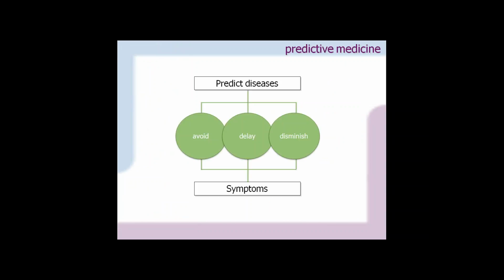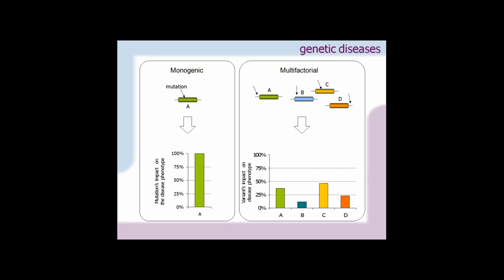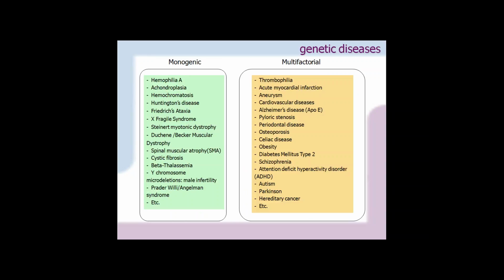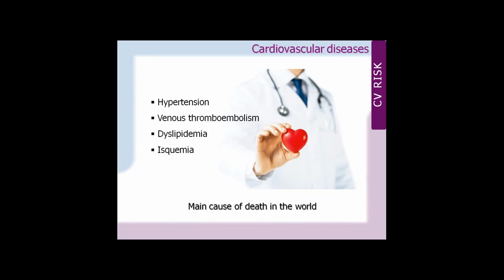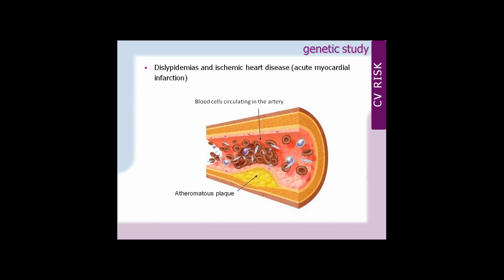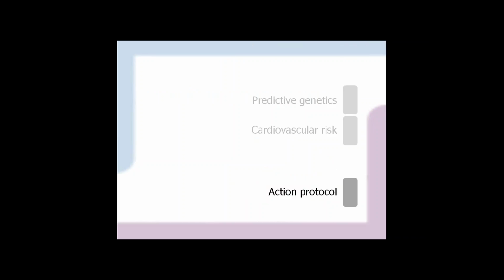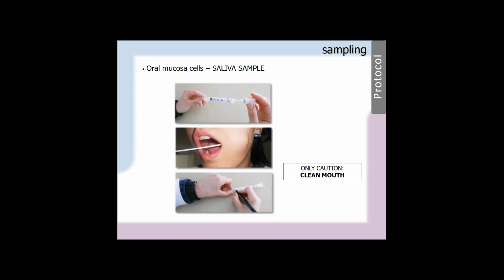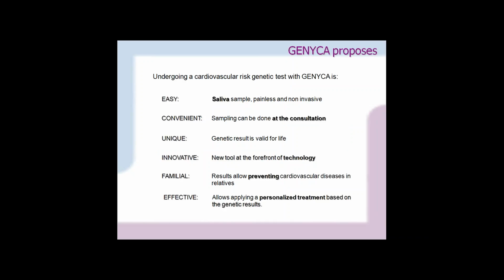GENYCA_Prevention of stroke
You can prevent stroke with preventive genetics